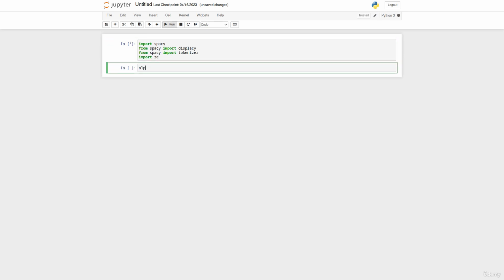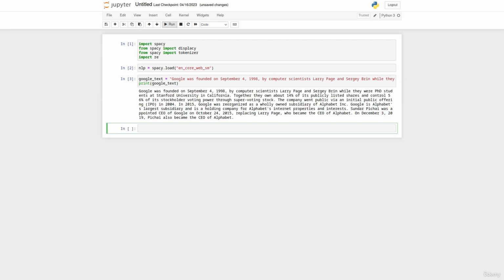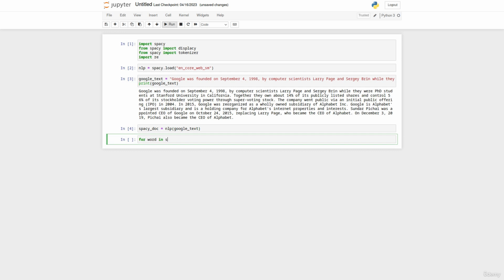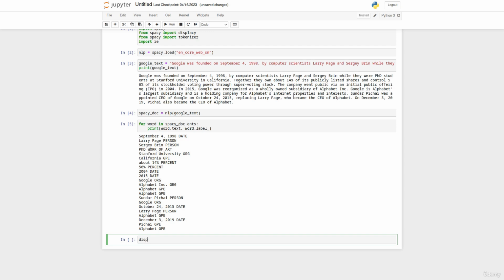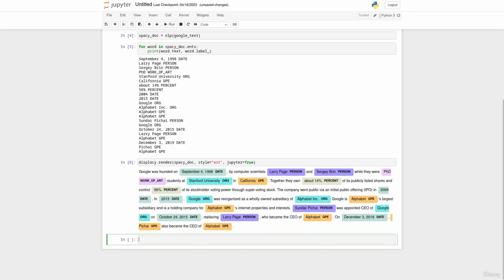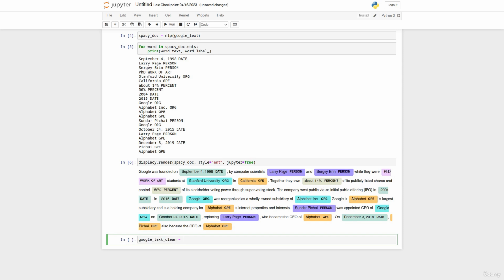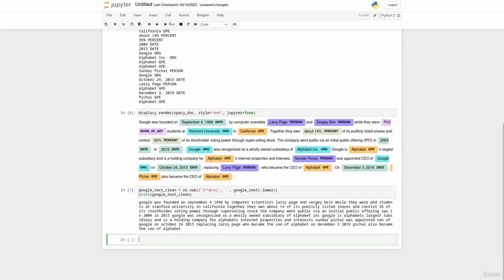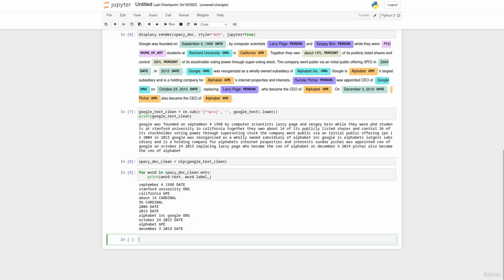109 Named Entity Recognition NER